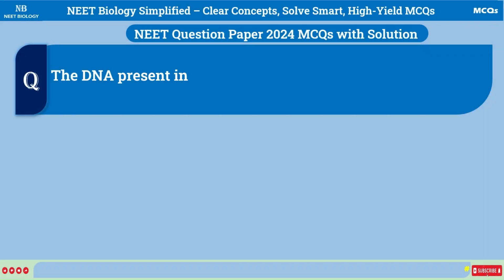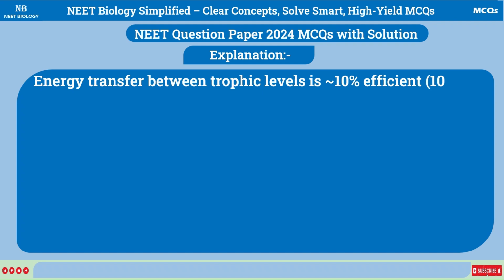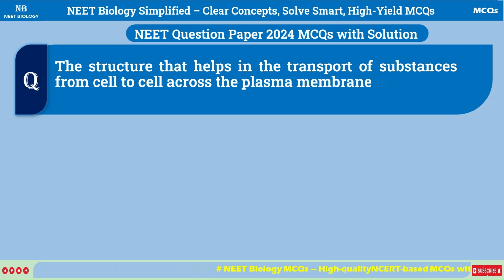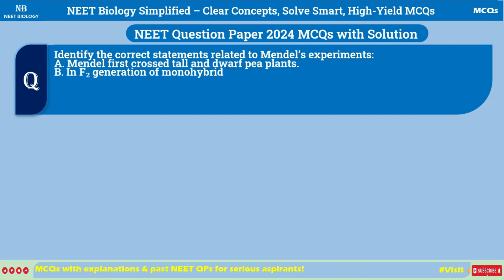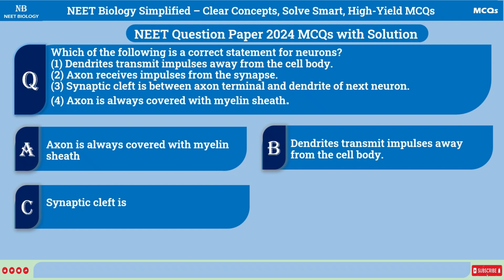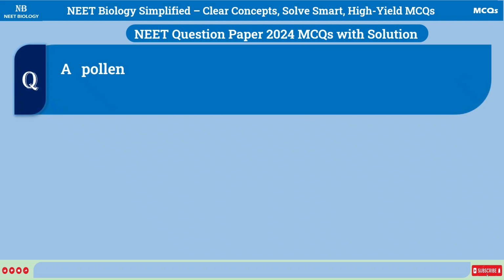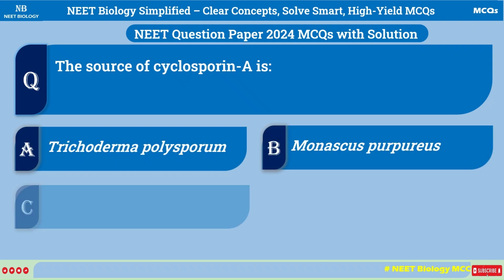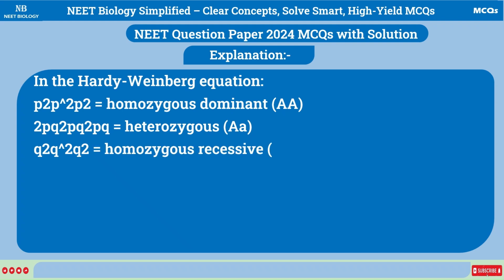NEET 2024 Biology MCQs with Answers and Explanation| PYQ Explained Q139–Q150 | NCERT Based Revision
Crack NEET Biology 2026 with smart preparation! 🚀
In this video, we cover NEET 2024 Biology Previous Year Questions (Q.139–150) with detailed answers and explanations — all strictly NCERT-based.
👉 Questions covered in this video:
• Chloroplast DNA type
• Energy transfer in ecosystems (10% law)
• Xylem structure and living tissue
• Plasmodesmata and cell-to-cell transport
• Role of carbonic anhydrase in CO₂ transport
• Mendel’s pea plant experiments
• Neuron structure and synapse
• Krebs cycle ATP & FADH₂ yield
• Pollen tube formation after germination
• Vaccines and types of immunity
• Source of Cyclosporin-A
• Hardy–Weinberg equation (2pq explanation)
✨ Why watch this video?
✔️ NEET 2024 Previous Year Questions (PYQ)
✔️ NCERT-based answers with clear explanations
✔️ Perfect for NEET, AIIMS, JEE, Class 11 & 12 board exams
✔️ Quick revision in short format
📚 Chapter Coverage:
– Molecular Biology
– Plant Physiology
– Human Physiology
– Genetics & Evolution
– Biotechnology
– Ecology